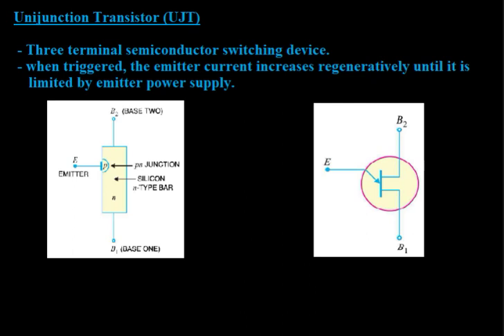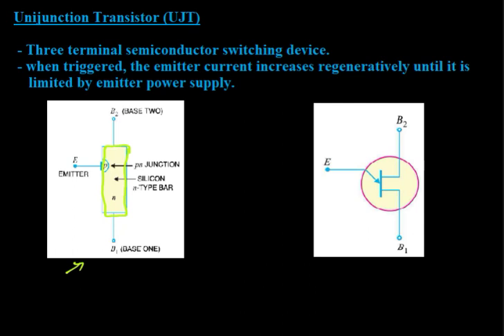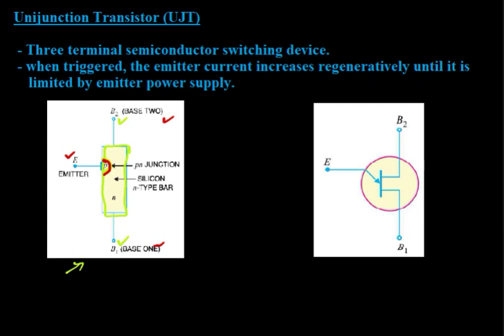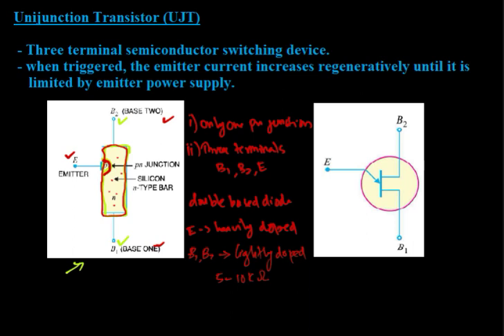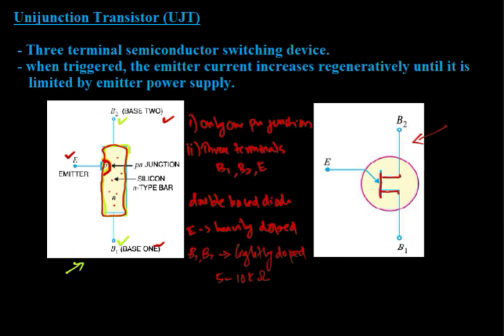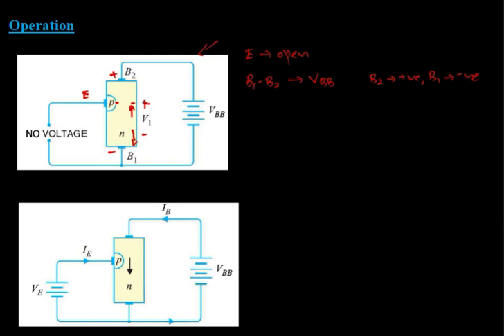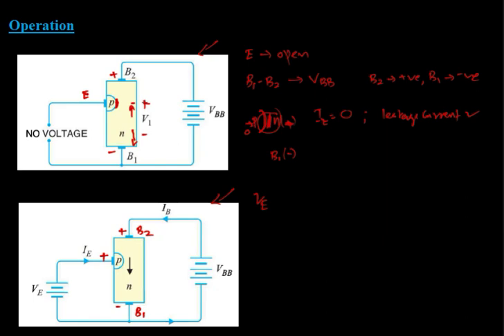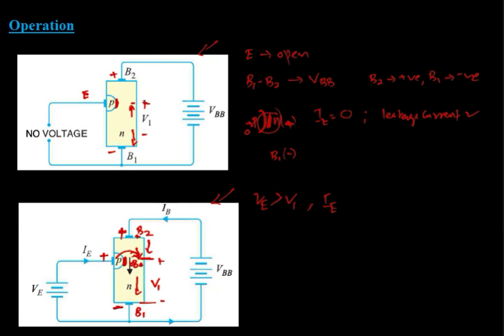30.1 UJT Introduction & Operation